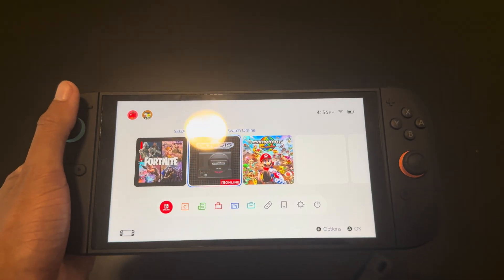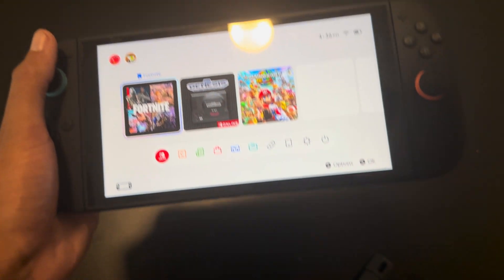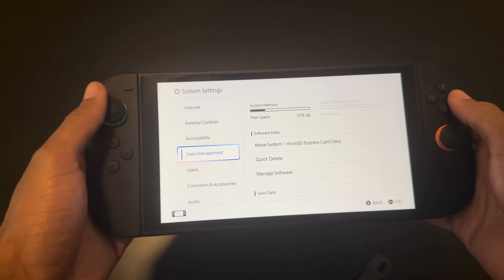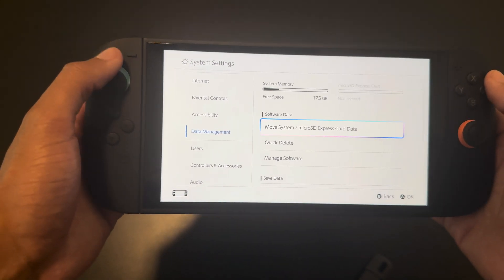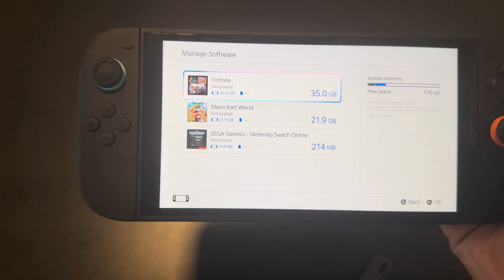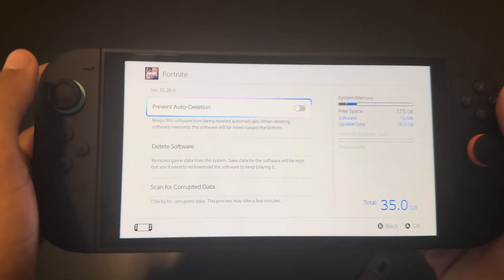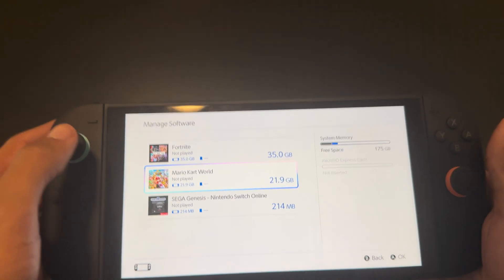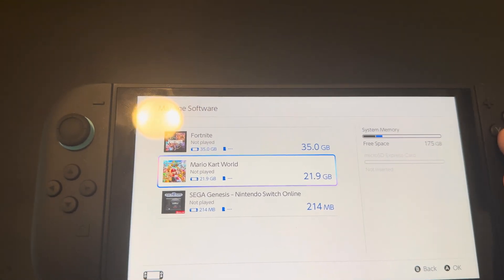How to FREE UP SPACE for MORE MEMORY on Nintendo Switch 2 (Not Enough Space error)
helping you out setting up your nintendo switch 2!